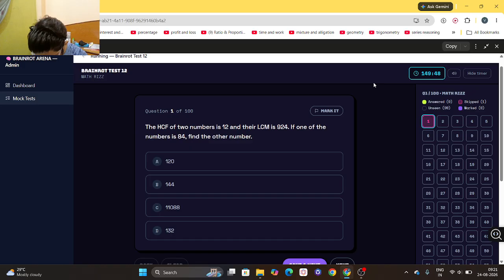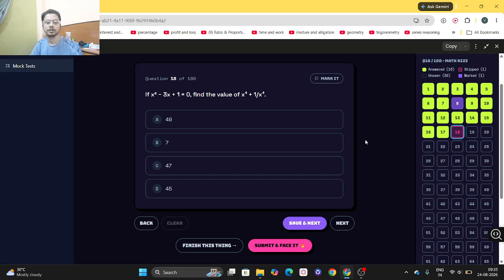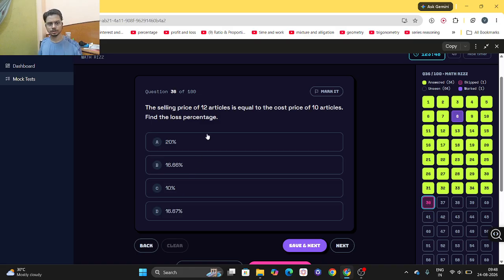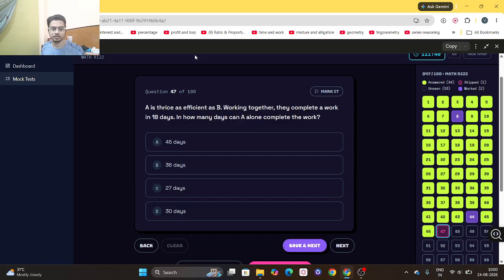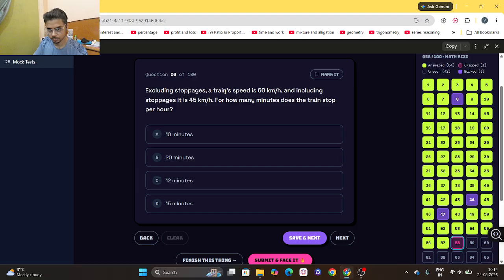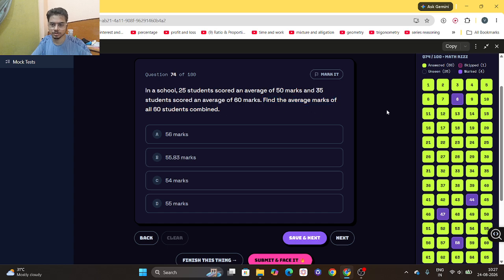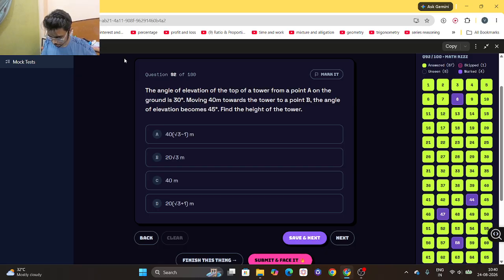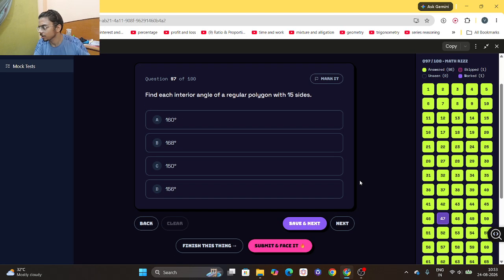STUDYING MATHS AFTER 1 MILLION YEARS